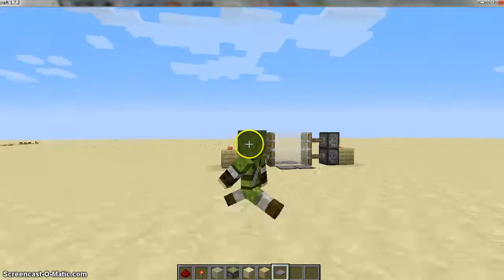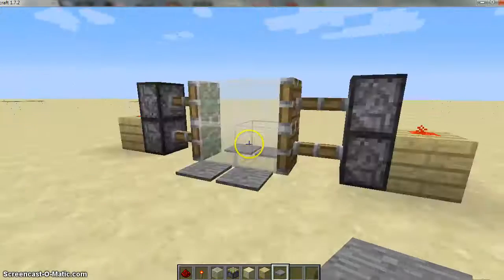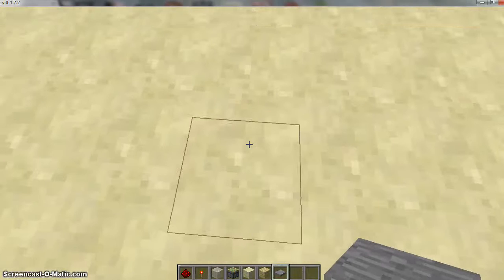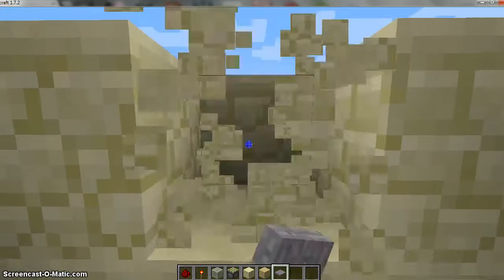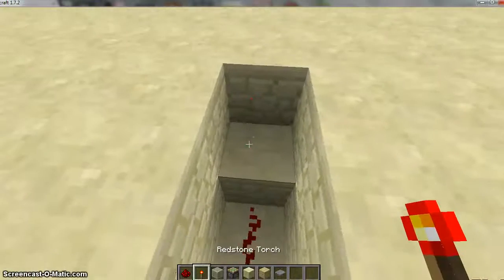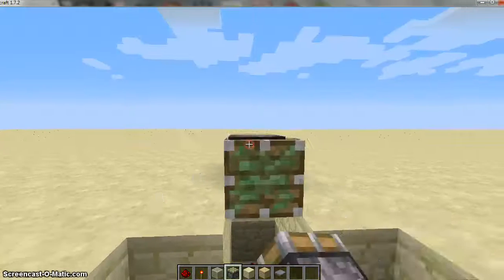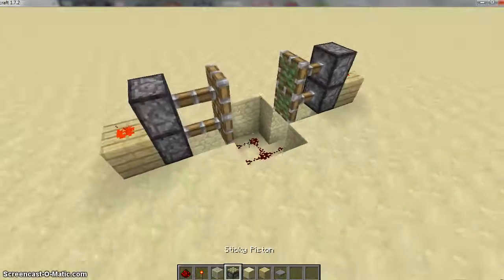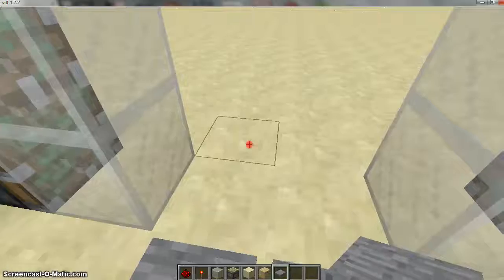Minecraft Piston Door